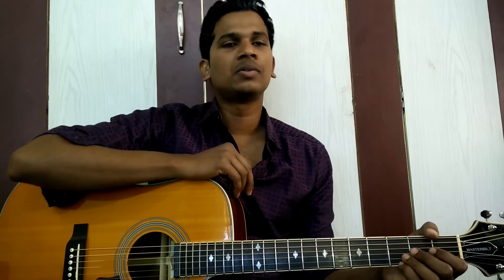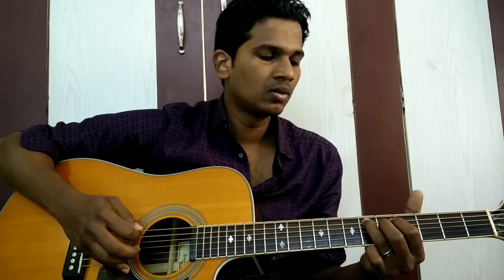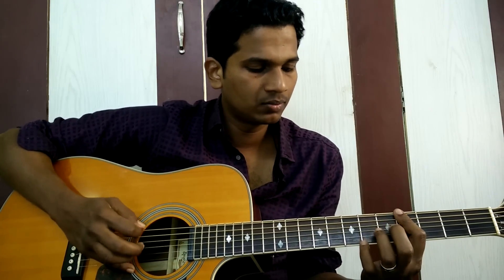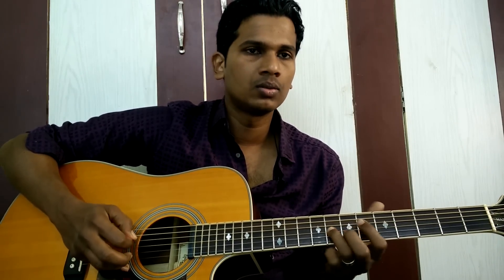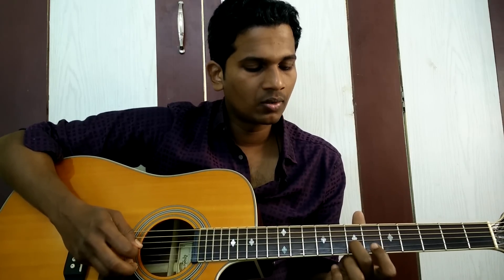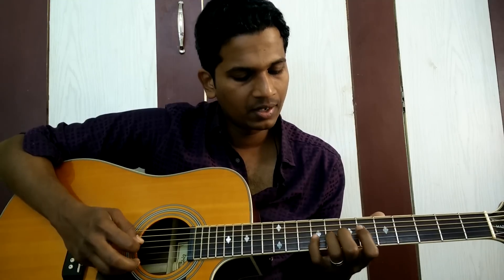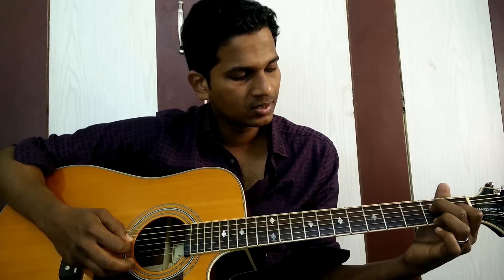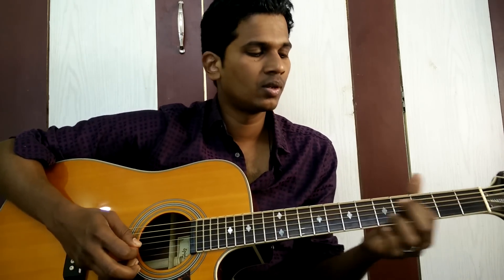How to play illayanilla 1st solo/lead part-2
Hi, Now you guys can catch me live on fame app everyday (possibly) @8.30pm(ist)...just download the app below and type my name (IsaacThayil) in search bar and jus follow me...you'll get a notification when I come on live and you guys can send me text on live...ll try my best to clear your doubts:)

Available in IOS too...just type "fame".